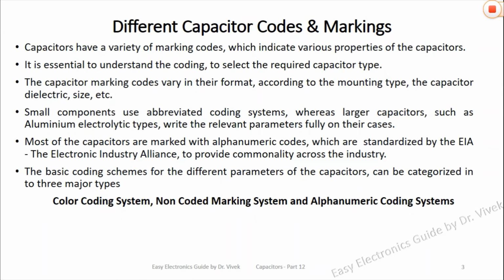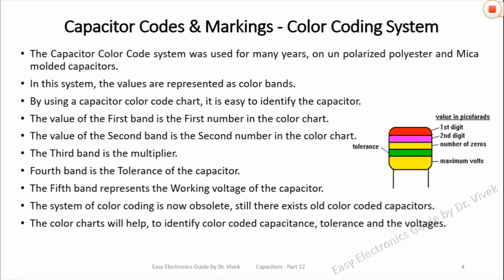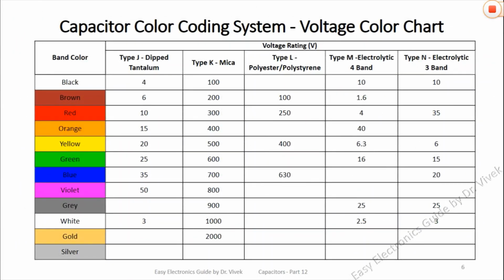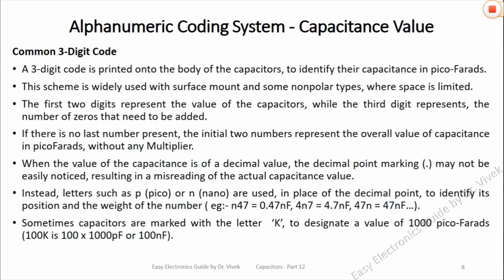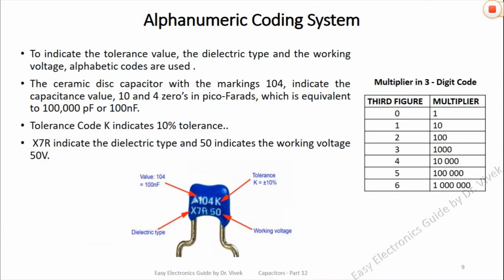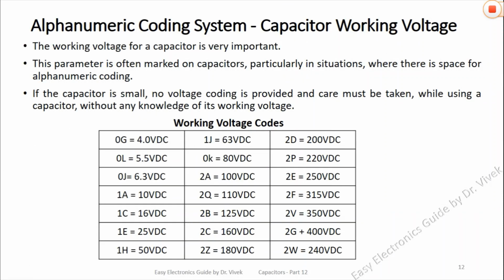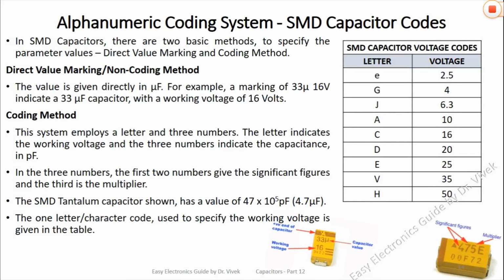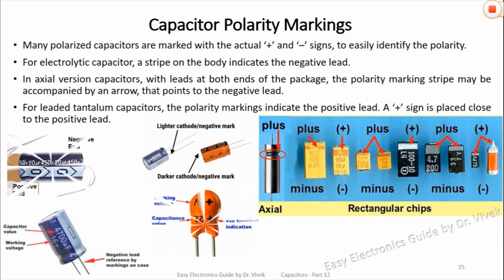All About Capacitors - Capacitor Codes & Markings - Capacitors Presentation Series Part 12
Thanks a lot for your support and interest on my videos.
There are Thirteen videos in the “Capacitors Presentation Series” to explain the basic circuit element - Capacitor.
Part 7 - Capacitors - Non Ideal Effects and Failure Mechanism
Part 8 - Capacitors - General Classification
Part 9 - Polar Capacitors – Classification
Part 10 - Non Polar Capacitors - Classification
Part 11 - Variable Capacitors and Miscellaneous Capacitors
Part 12 - Capacitors -  Codes and Markings
Part 13 - Capacitors - Basic Circuits, Measurement, Testing, Applications and Selection
This is the Twelfth part of the Capacitors Presentation Series. The main topics of this part include the following.
• Different Capacitor Codes & Markings
• Color Coding System
• Color Coding - Color Chart
• Color Coding - Voltage Color Chart
• Non-Coded Marking System
• Alphanumeric Coding System
• Common 3 Digit Capacitor Value Code
• Capacitor Tolerance Codes
• Capacitor Working Voltage Codes
• Temperature Coefficient Codes
• SMD Capacitor Codes
• Capacitor Polarity Markings
• Capacitor Markings – Examples